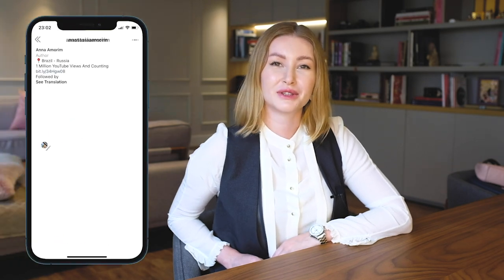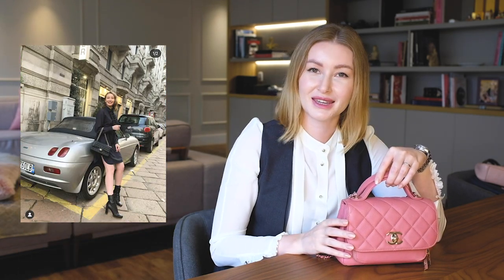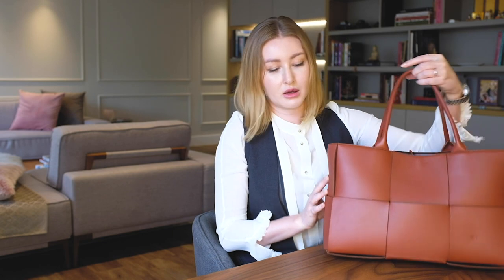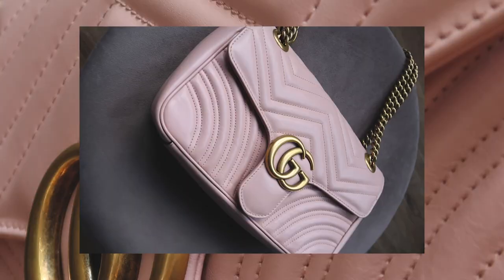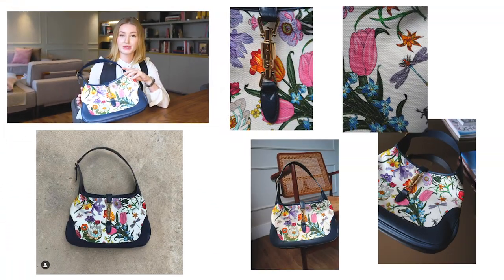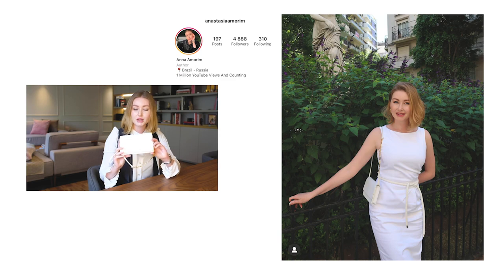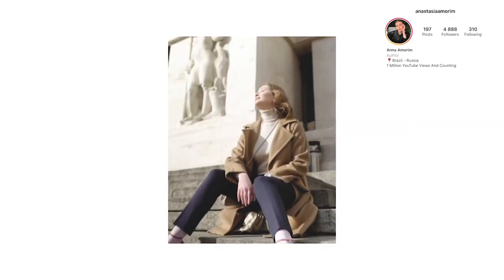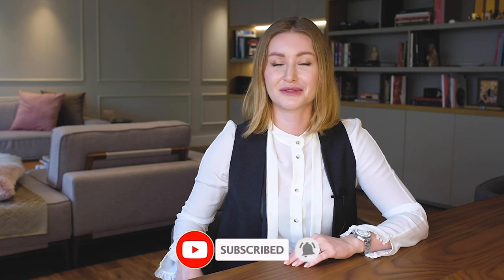My Designer Handbag Collection 2021 | Anastasiia Amorim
In this video I am presenting you my Brazilian handbag collection. Enjoy some of my favourite designer bags such as Chanel, Bottega Veneta, Gucci, Jacquemus, Valentino and many more.

With Love,
Anastasiia Amorim